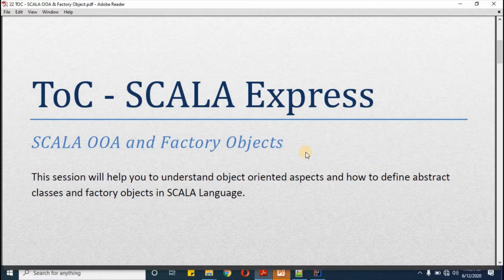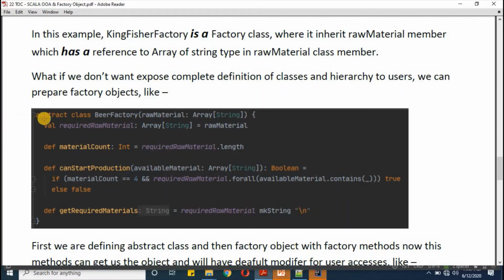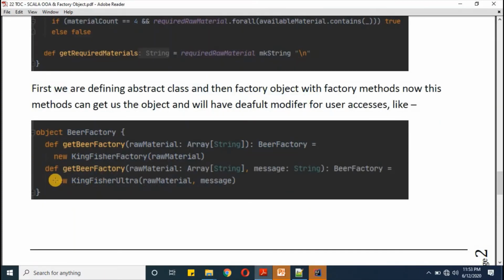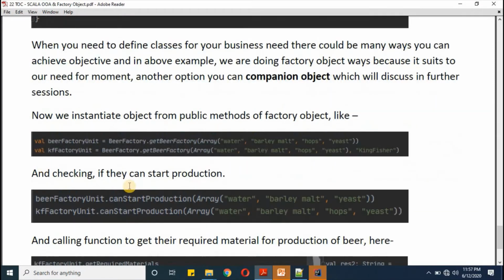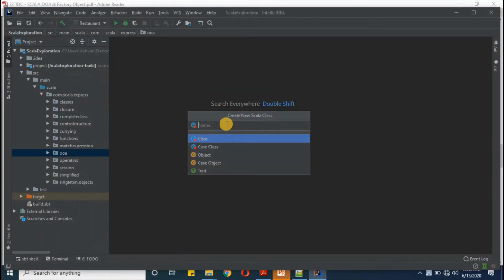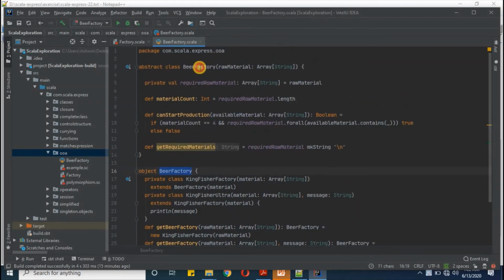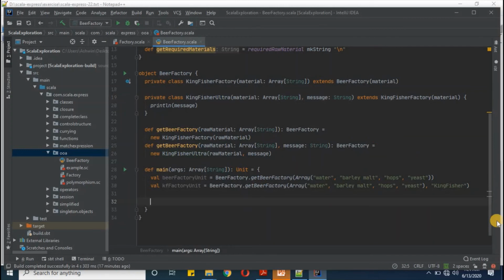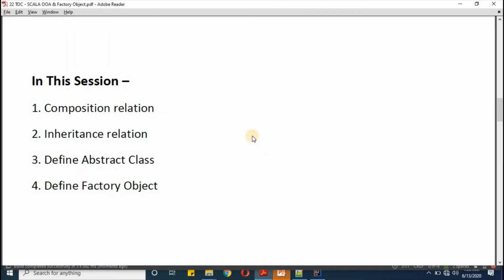TOC - SCALA Express | 22 Scala Object Oriented Aspect & Factory Object